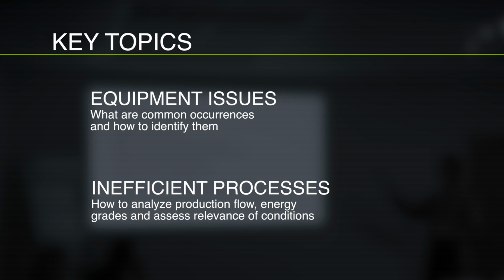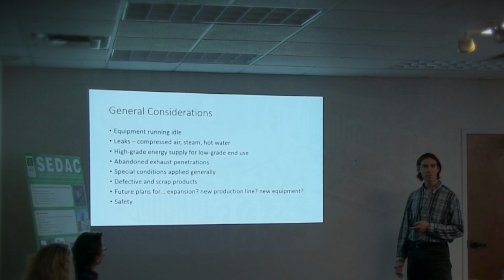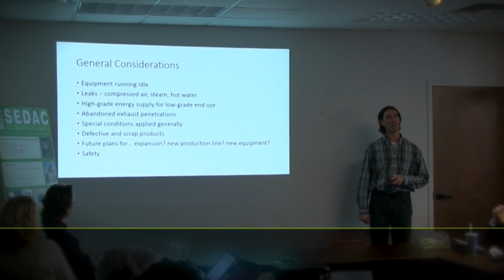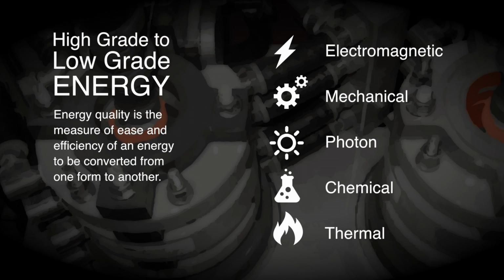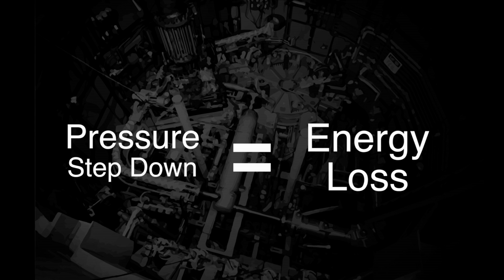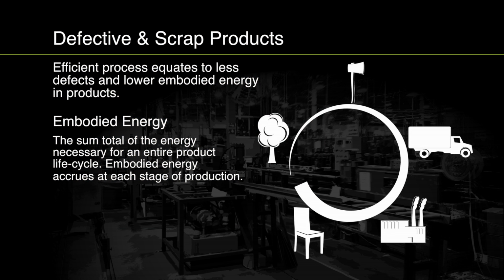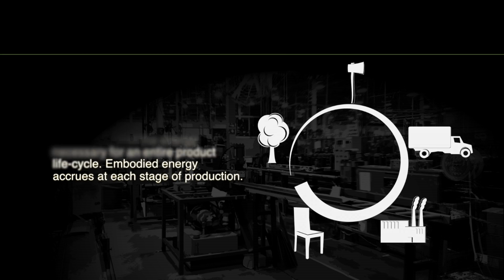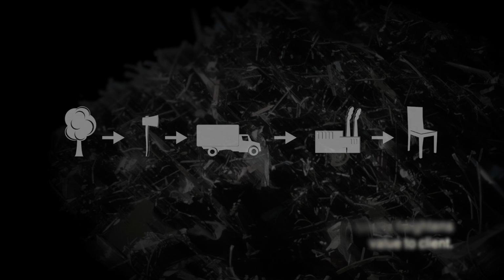Industrial Energy Efficiency Chapter Two: Considerations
The second segment of Todd Rusk's lecture on industrial energy efficiency.  Key topics include general considerations during site visits and how to identify issues.